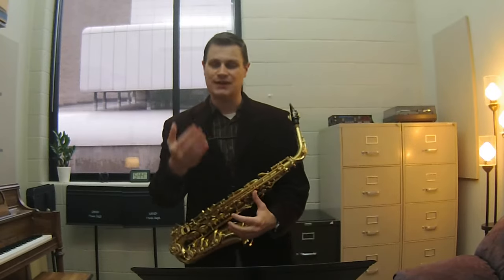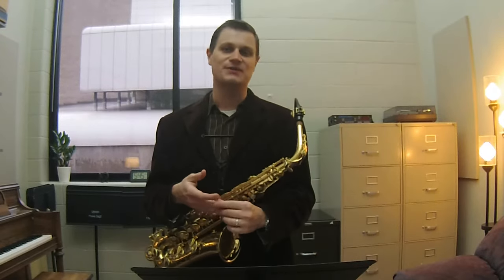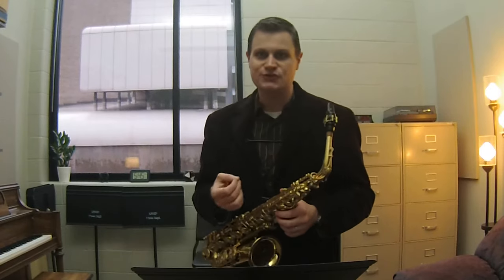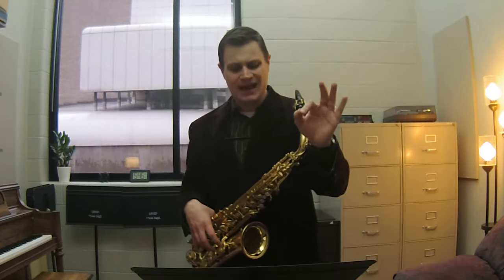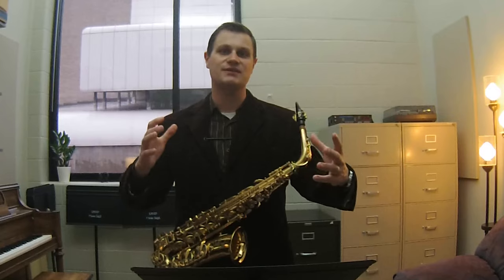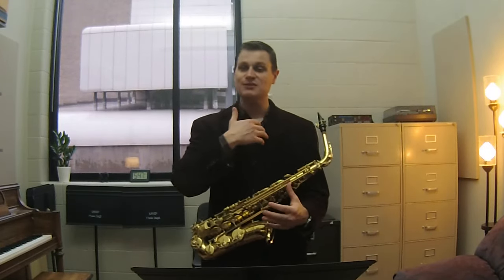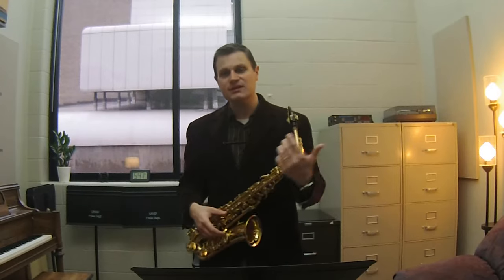WSMA Jazz Saxophone Etude & Tutorial (Dr. Myles Boothroyd, UW-Stevens Point)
Performance and tutorial of the jazz saxophone materials for the WSMA Honors Auditions 2021-22.
Dr. Myles Boothroyd, saxophone
Artist/Teacher of Saxophone, UW-Stevens Point